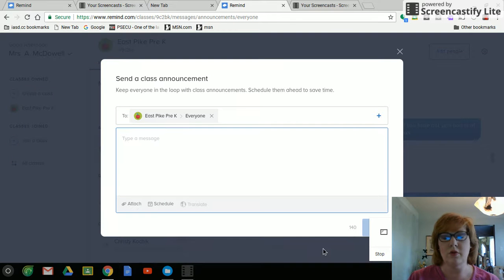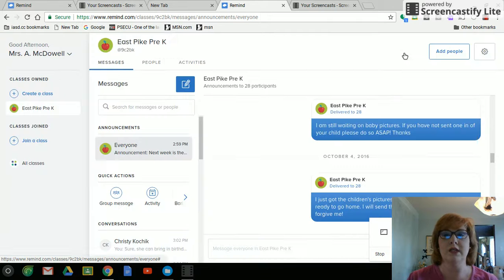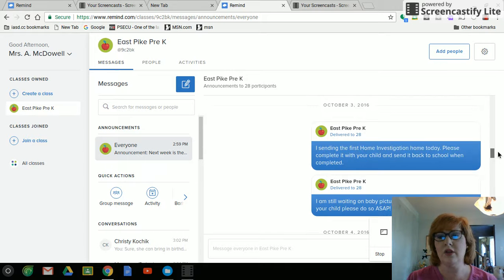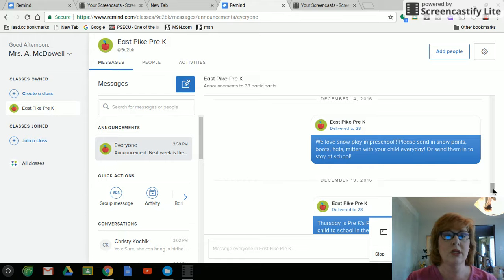03973cd6 0d90 4c4b y2fe 67911e2fdf0d